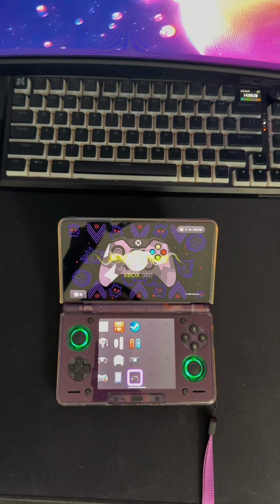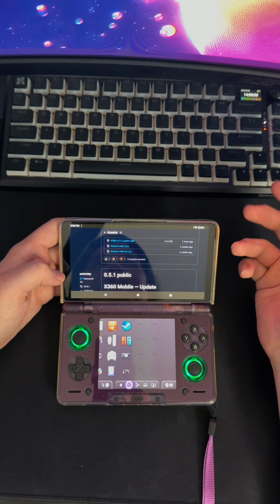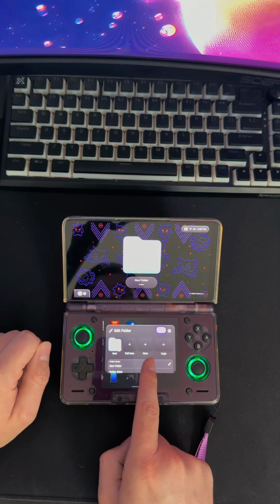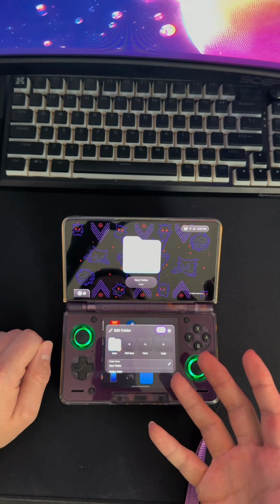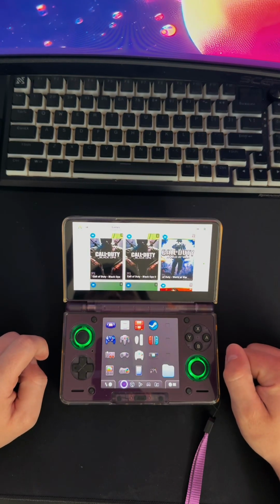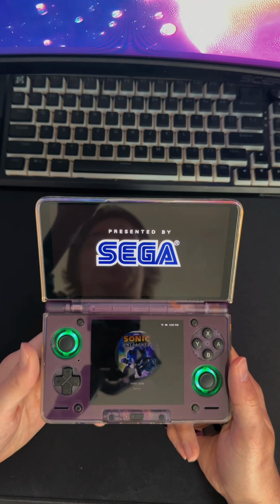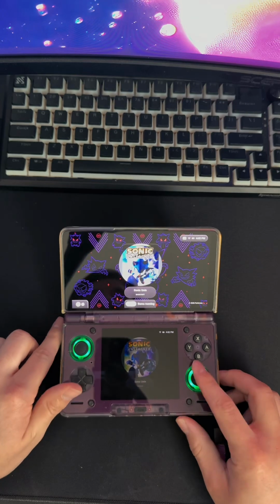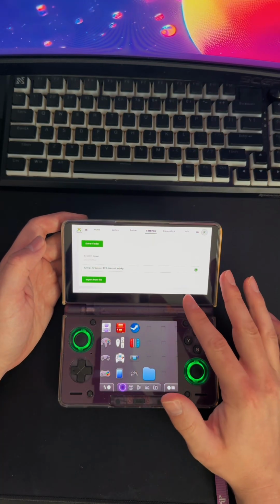Adding Xbox 360 games to your AYN Thor (or android handheld)